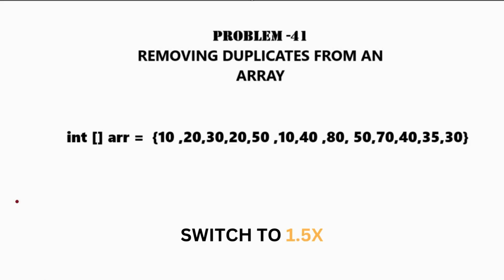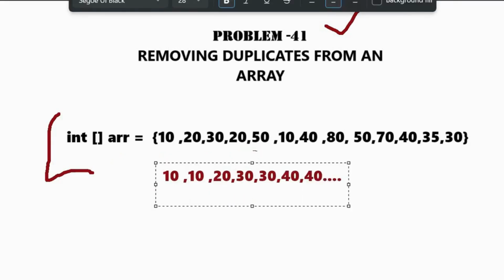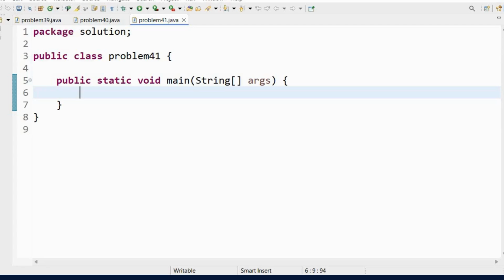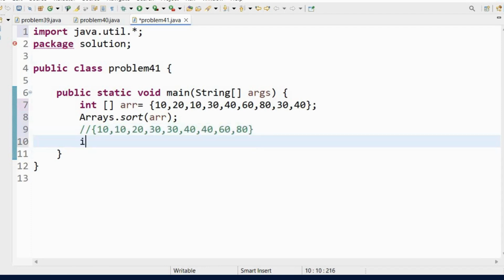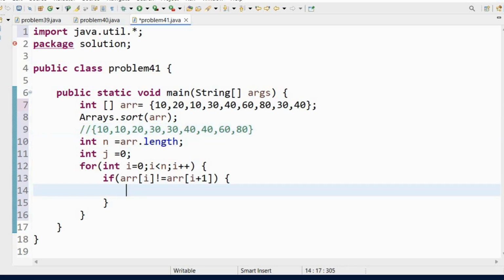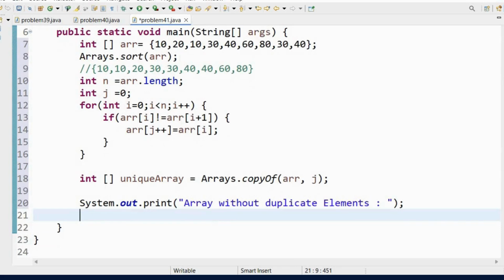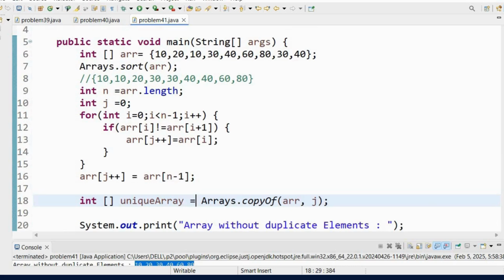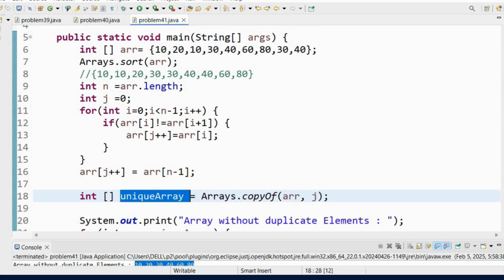REMOVING DUPLICATES FROM AN ARRAY | PROBLEM 41 | TOP 100 CODE | JAVA PROGRAMMING | INTERVIEW PREP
🚀 Remove Duplicates from an Array in Java | Java Coding Interview Question

Hey everyone! 👋 In this video, we’ll learn how to **remove duplicate elements from an array in Java** without using HashSet**! We’ll go through an efficient approach using **sorting and in-place modification**, ensuring we keep only unique elements while maintaining optimal performance.

✅ How to sort an array in Java using `Arrays.sort()`
✅ In-place removal of duplicates using a single loop
✅ How to create a new array with only unique values
✅ **Time Complexity Analysis:** Understanding why this approach works efficiently

This method works in  O(n log n) time complexity  (due to sorting) and O(1) extra space , making it ideal for  coding interviews and  competitive programming.